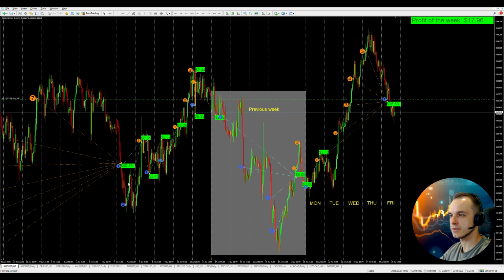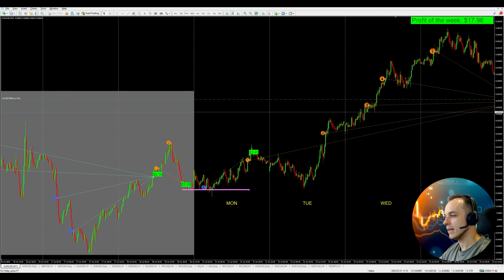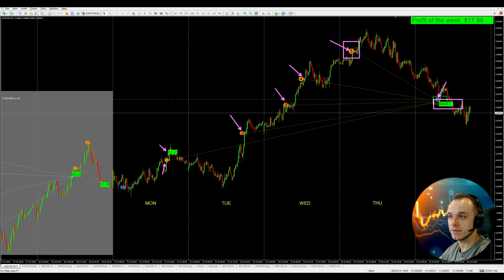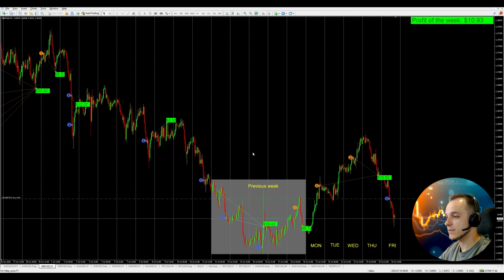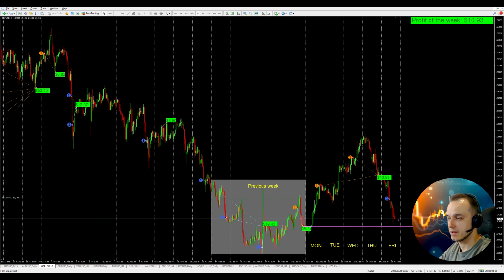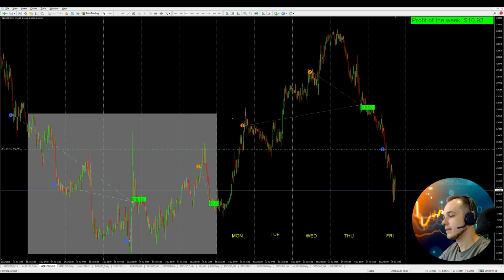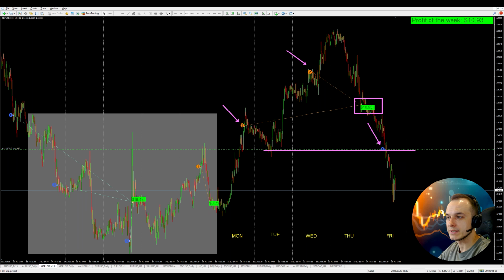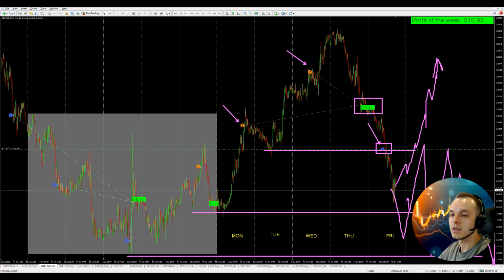SabioTrade Wave Rider trading signals weekly review (21.07 - 25.07.2025)